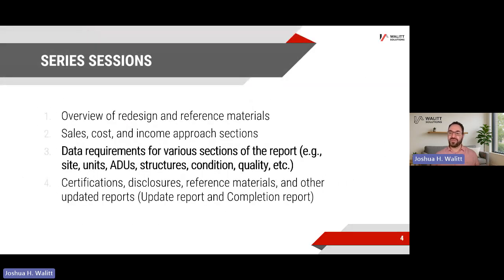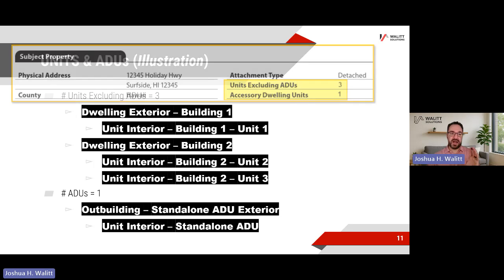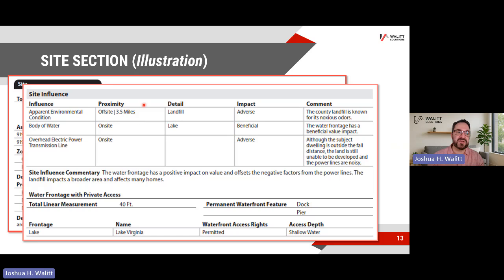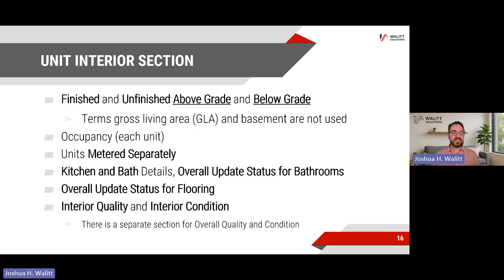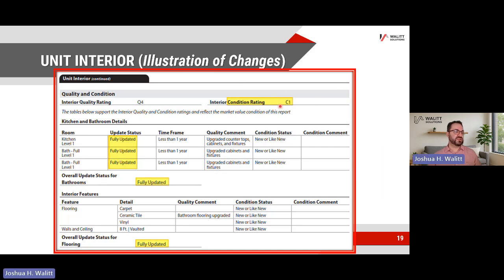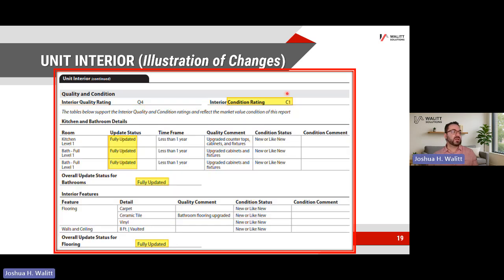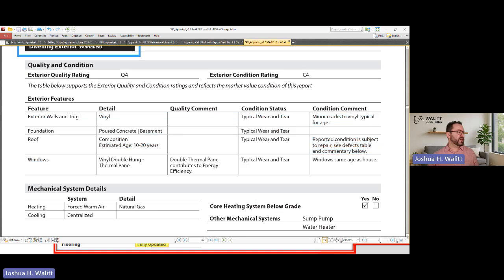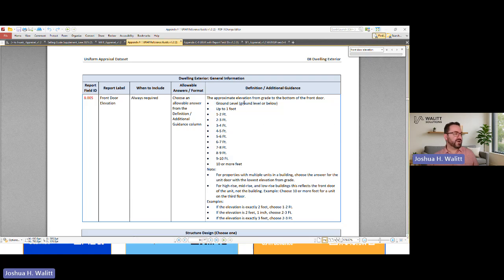UAD 3.6 Training Session 3: Property Data Deep Dive | Connect by ValueLink x Walitt Solutions